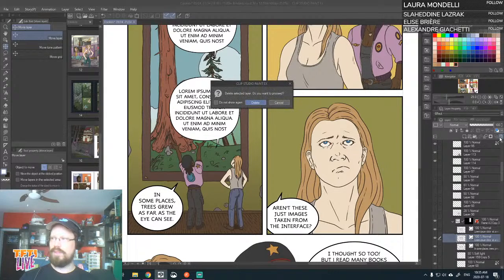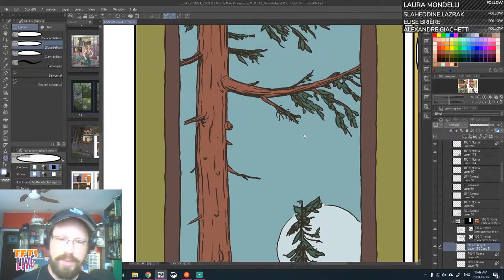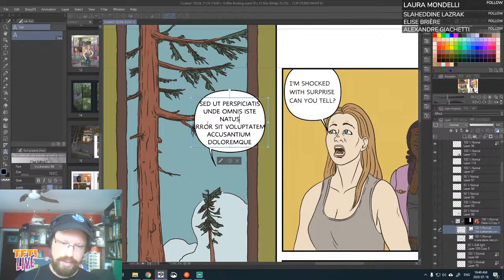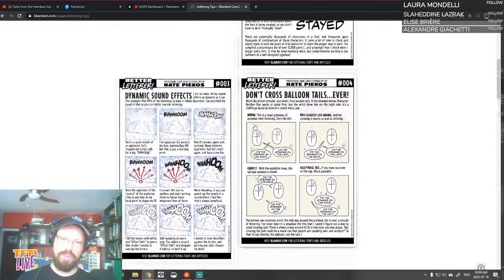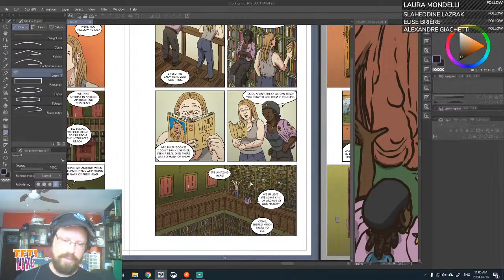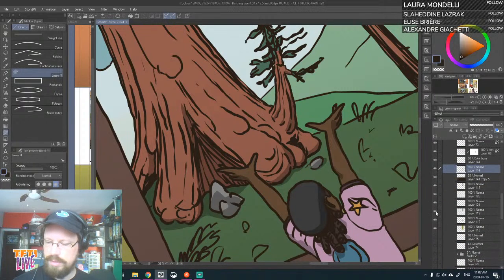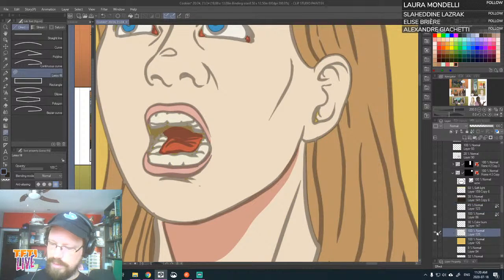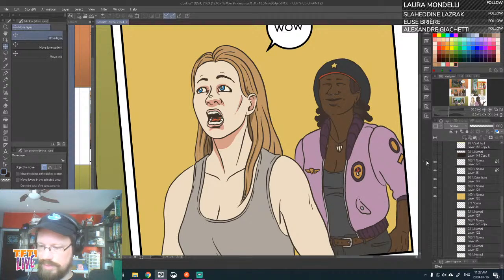Tales from the Interface live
My name is Emmanuel Filteau, aka Ink Orporate. I live in the greater Montréal region. I’m an author, an illustrator and a full-time UI/UX Designer. I create all sorts of things and love to share them with people.
I published my first book, Origine, in 1997. Since then, I’ve also maintained an online comic strip called H.O.T. Team and worked with multiple journals and magazines.
I’ve been working on the general idea of Tales from the Interface for more than 10 years. It came out of my love of short stories and science-fiction. My greatest inspiration come from Asimov, Poe, Lovecraft, Bradbury and all EC comics like Weird Fantasy, The Haunt of Fear, Tales from the Crypt etc.